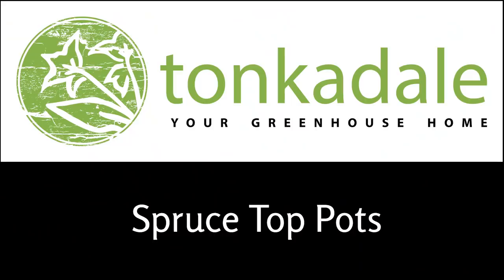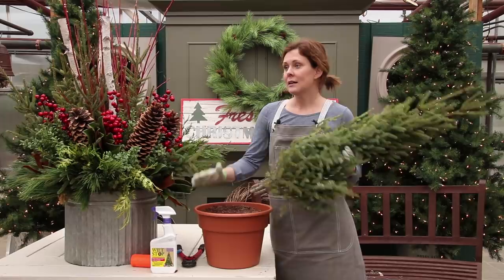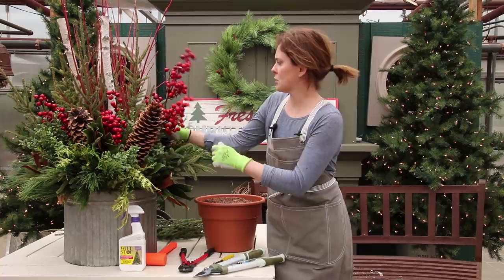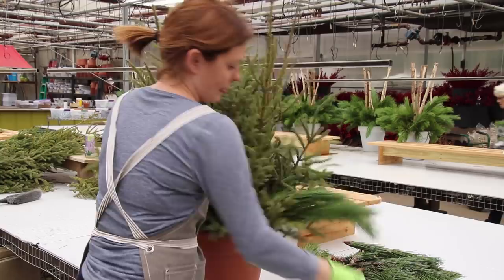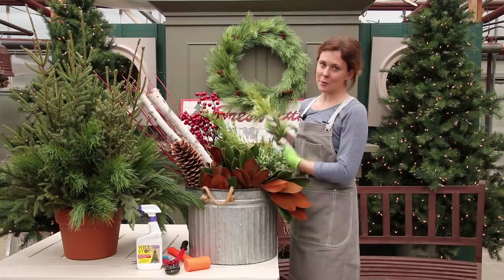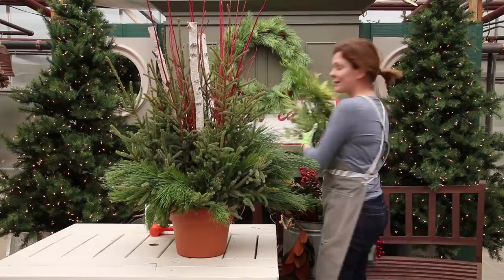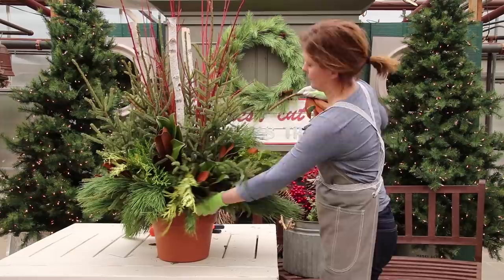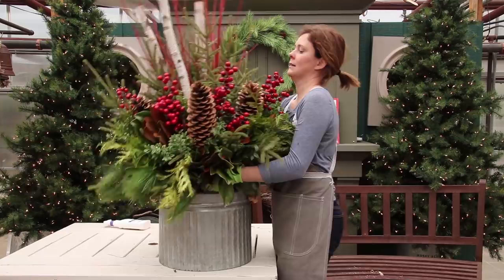How to make a spruce top pot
Jessie from Tonkadale Greenhouse shows the internet how to make a decorative, outdoor spruce top pot.